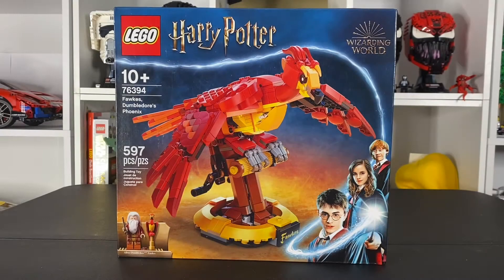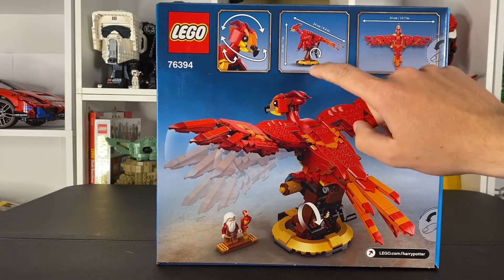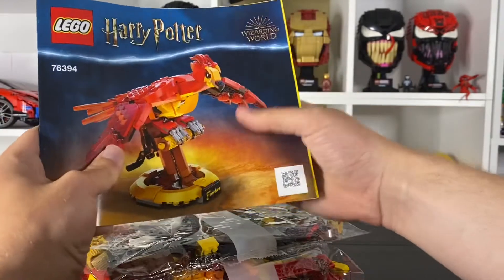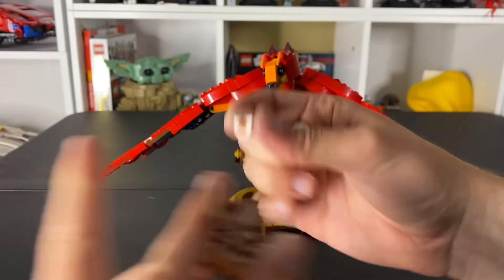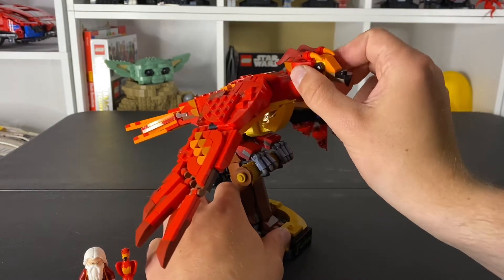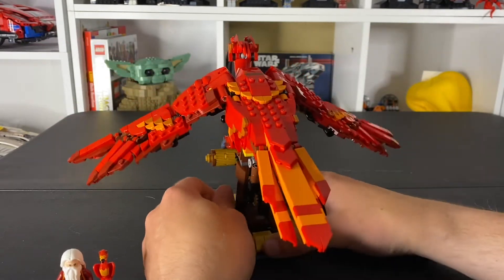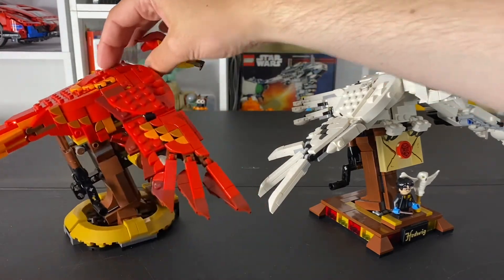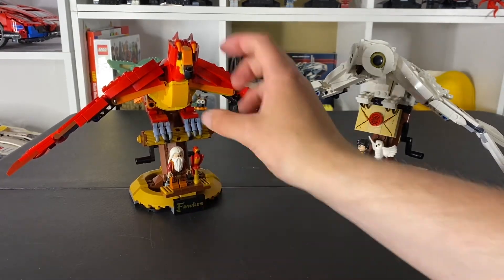LEGO Harry Potter Fawkes, Dumbledore’s Phoenix! (76394) Unbox and Review!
Hey everyone!

Here’s that Fawkes set I missed out on posting while I was gone! I hope you guys enjoy it! I even go ahead and compare it to the Hedwig we got a last year as well! Stayed tuned for the tik tok of the time lapse soon! Let me know what you guys all think about this set!

-Colton